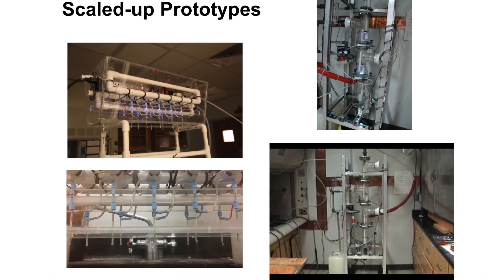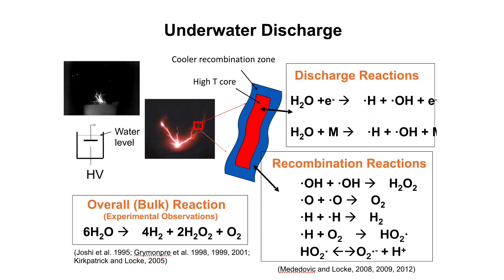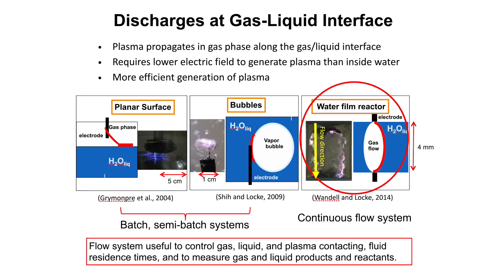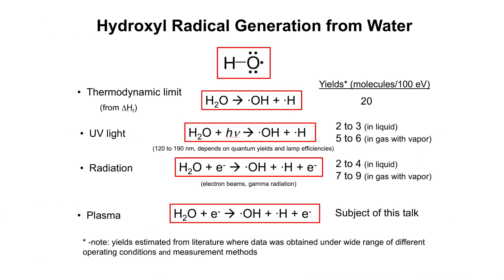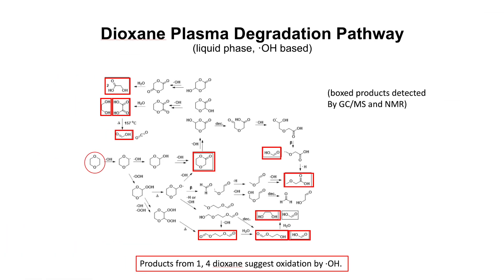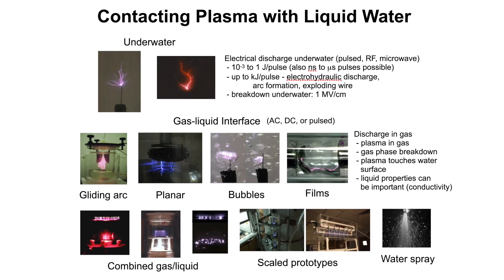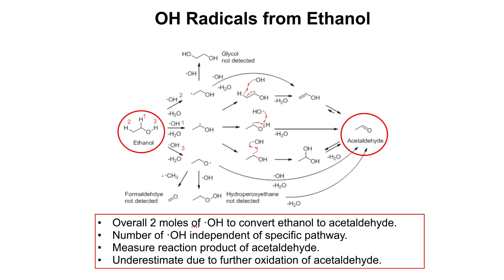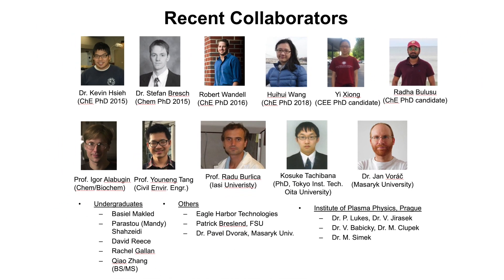Prof. Bruce Locke: Plasmas Contacting Liquid and Building Plasma Reactors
Clean, fresh water is one of our most precious resources, a resource that is becoming more scarce. Due to both human and natural causes, but mostly human, there is an increasing need to purify water contaminated with toxic chemicals and bacteria. One of the most effective ways to purify water is to use AOP (advanced oxidation processes) in which highly reactive species such as OH radicals or hydrogen peroxide react with the contaminants, rendering them inert. Plasmas interacting with and in water represent an especially effective way to create these reactive species needed to clean water. In this video, Prof. Bruce Locke of Florida State University describes his research on plasma interactions with water, with the goal of producing reactive species needed to produce clean, drinkable water from contaminated sources.